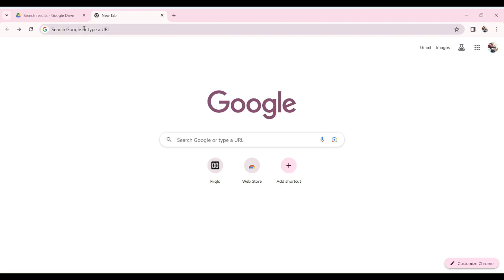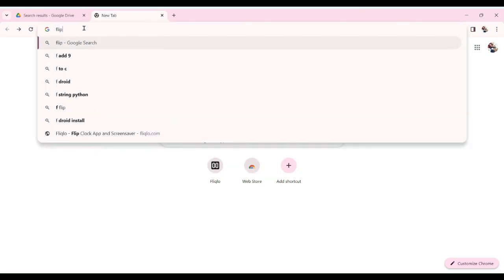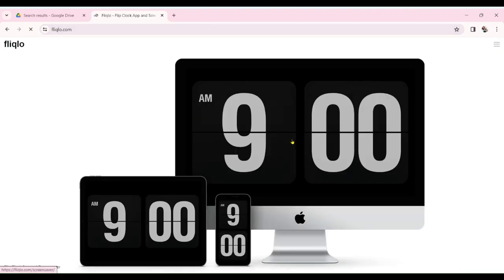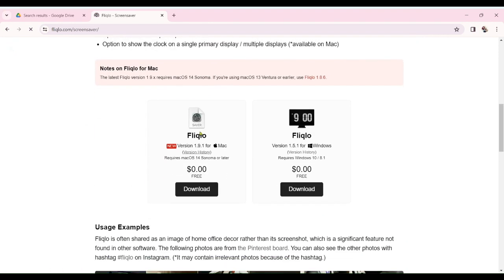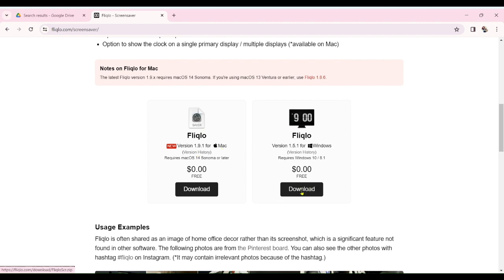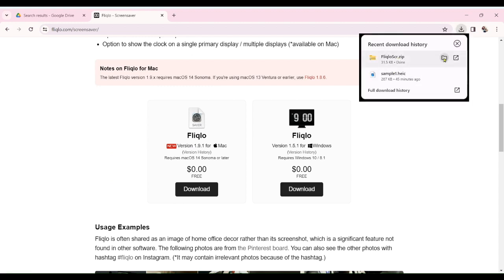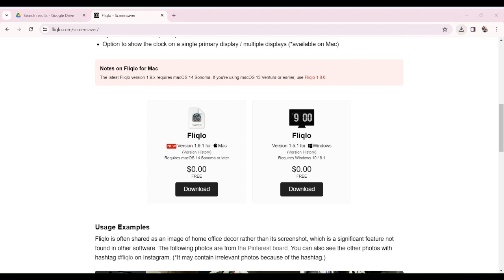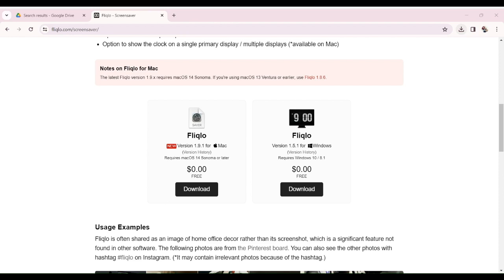How to Add and Install Flip Clock in Windows 11/10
In this video, I am going to tell you about how to add and Install flip clock in windows.
How to add and install flip clock in windows 11.
Like this you can install flip clock screen saver in windows.
Thanks.